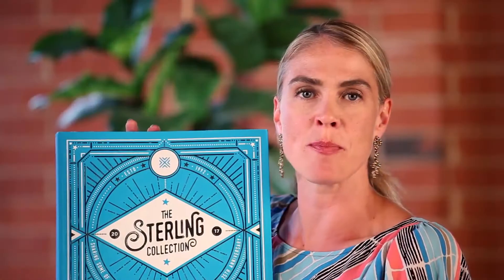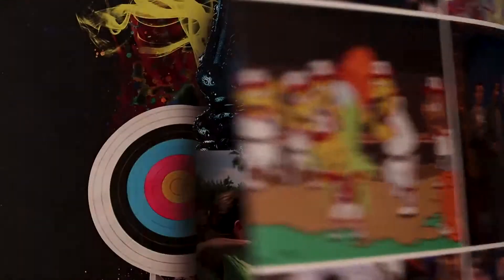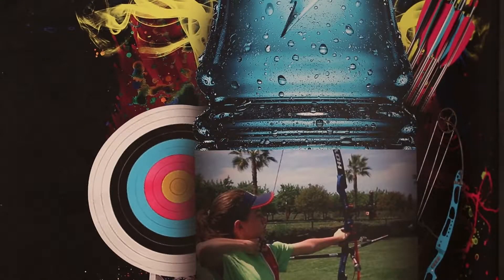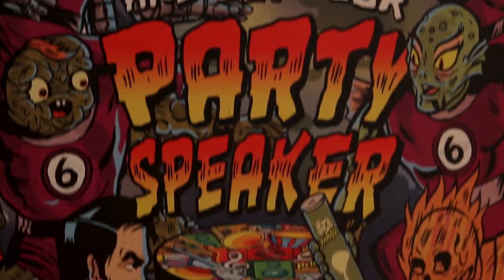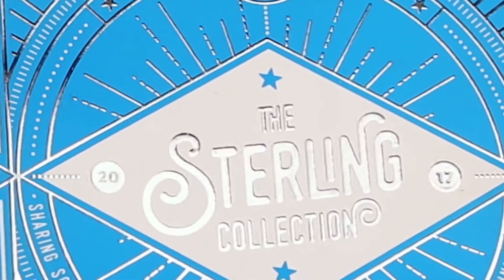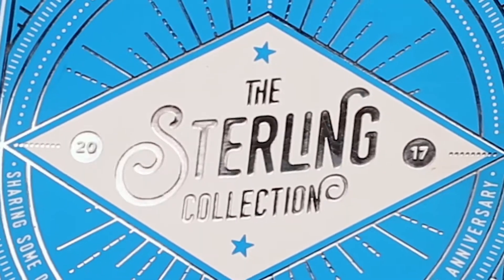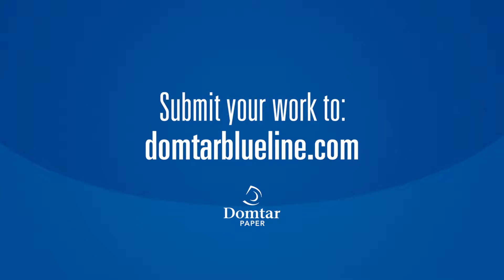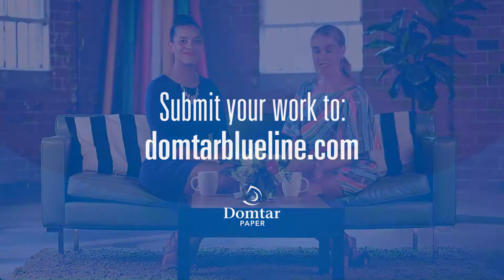Gallery Spotlight The Sterling Collection VML's 25th Anniversary Book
How should a global marketing and transformation agency best showcase its 25 years of award-winning work? By printing on Cougar®, of course! This year’s Best of Show and People’s Choice winner, the VML 25th Anniversary Book, was printed digitally on an HP Indigo 7600. The interior pages were printed on Cougar® 65 lb. Cover for crystal-clear reproduction and beautifully vivid color, while the cover was printed on Sappi McCoy® with soft touch coating and foil stamping. The combination of premium paper stocks, exceptional design and flawless digital printing make this piece a true show-stopper!